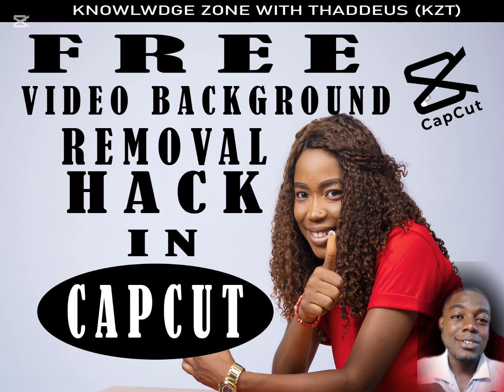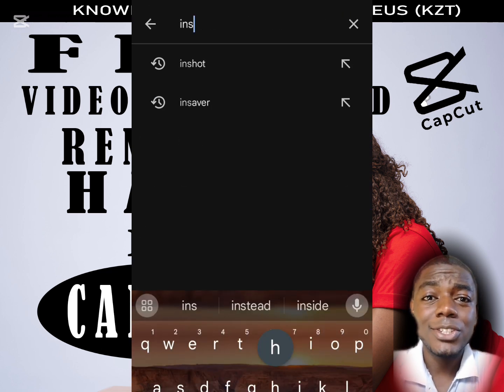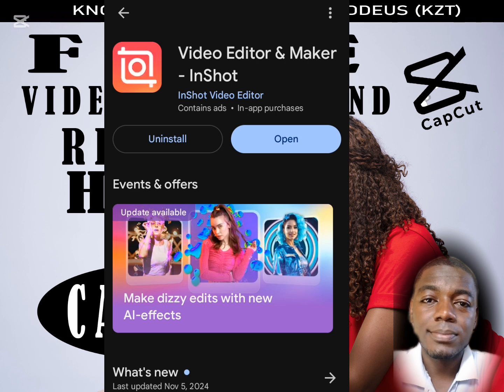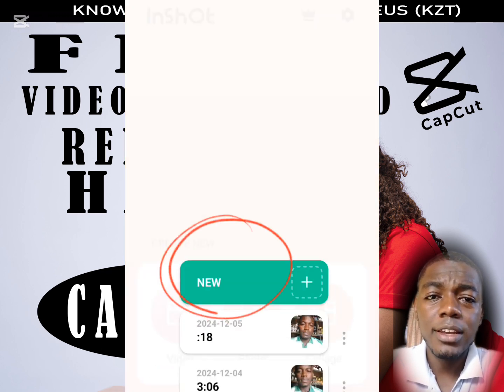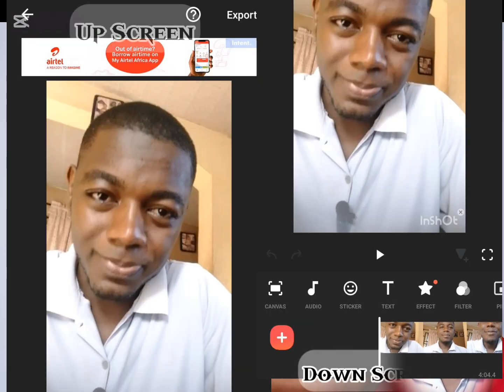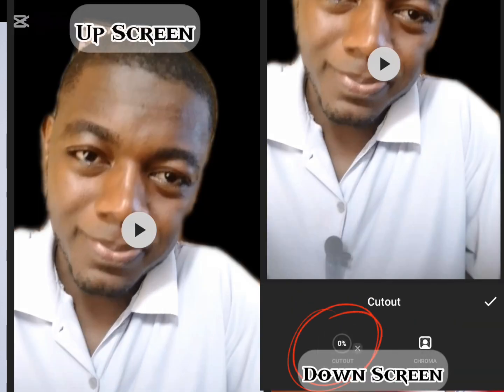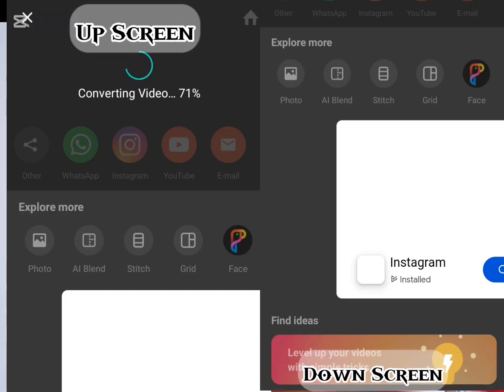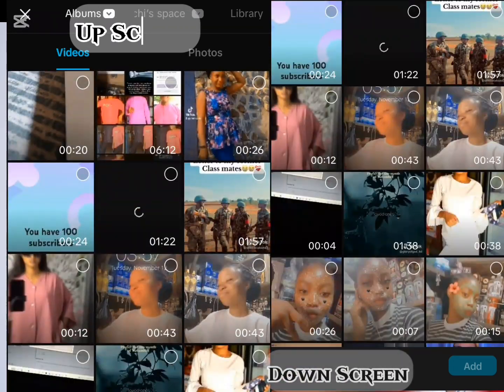Capcut Hack: Remove Video Background without Premium!!!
Are you tired of paying for Capcut's premium features just to remove video backgrounds? Well, you're in luck! Today, I'm sharing a hack on how to remove video backgrounds for FREE using Inshot and Capcut!

In this video, I'll show you a step-by-step guide on how to use Inshot to remove video backgrounds and then upload them to Capcut for further editing. It's easy, it's free, and it's a total game-changer!

So, if you're ready to take your video editing skills to the next level without breaking the bank, then keep watching!